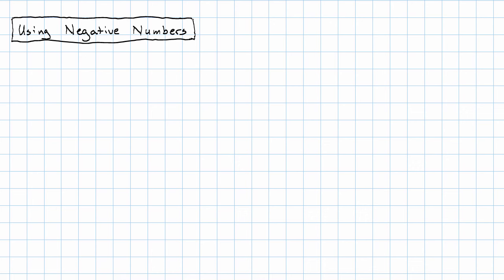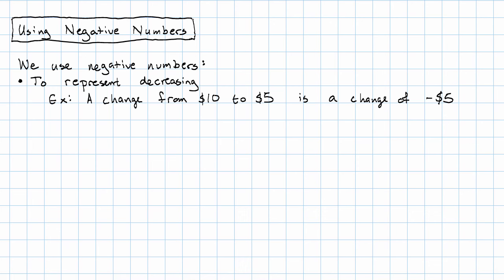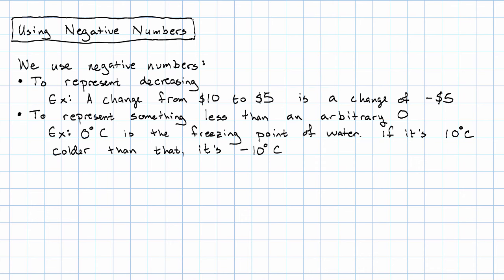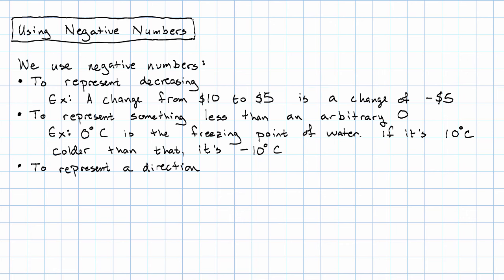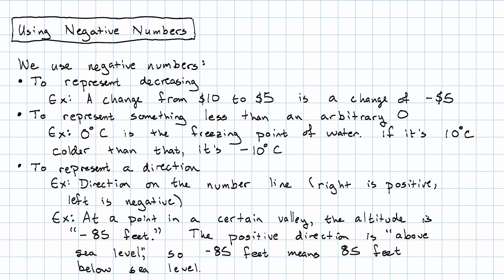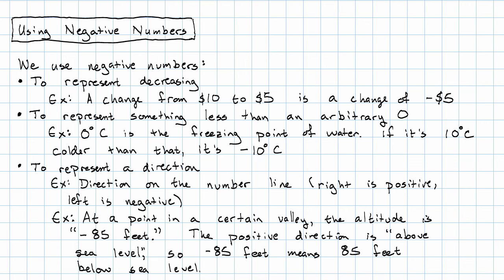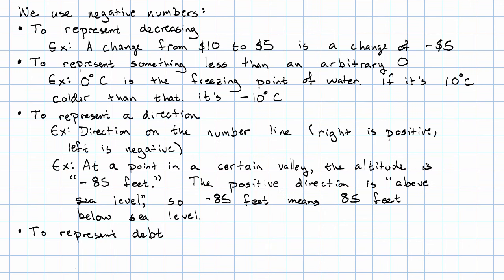2.15 - Using Negative Numbers